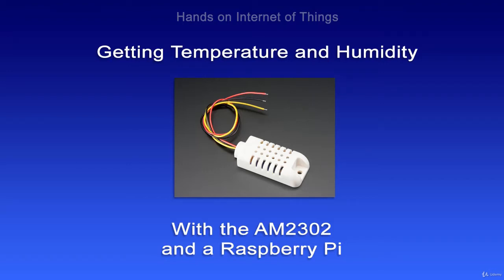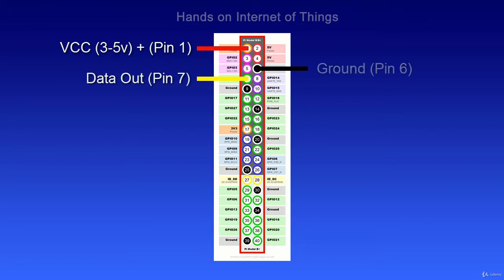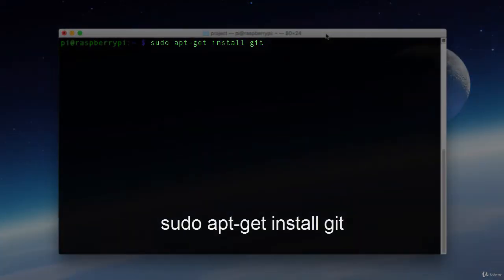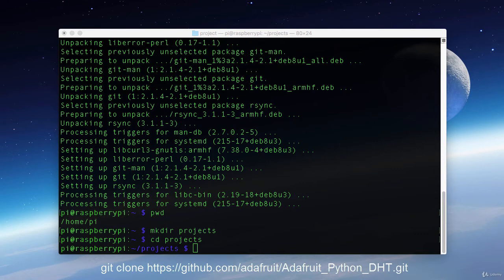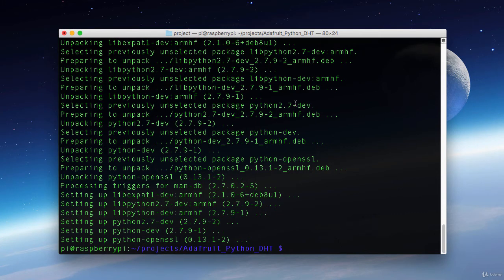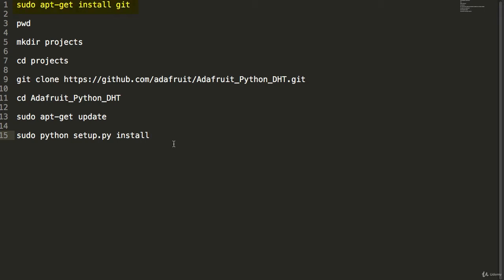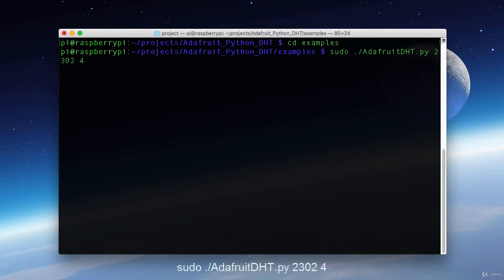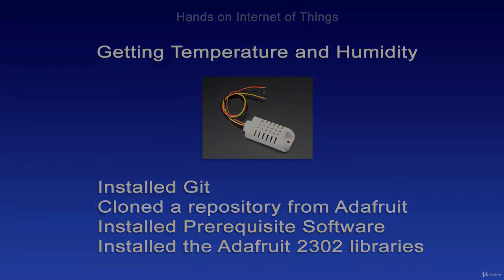Read Temperature and Humidity from AM2302 with a Raspberry Pi - Hands on IoT - (Retired Course)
In this module I'll show you how to wire up an AM2302 Temp/Humidity sensor, install some drivers and read the values. This is a fully fledged temp and humidity sensor and we'll utilize it here and get it ready to send data out.

This is a clip from my Raspberry Pi Internet of Things course from 2016. This course has been retired and offered now for free. Some things may be outdated.